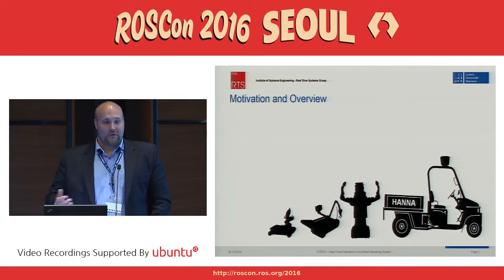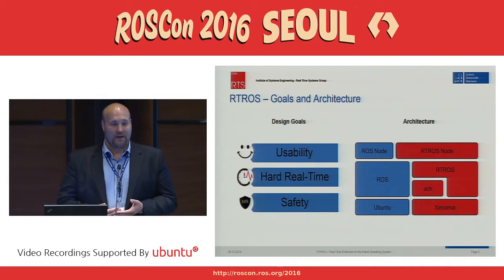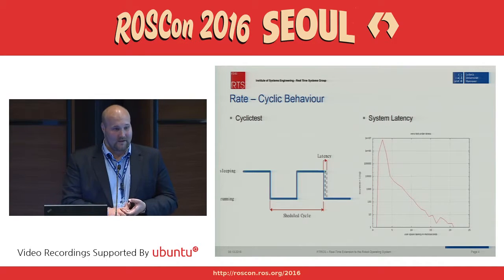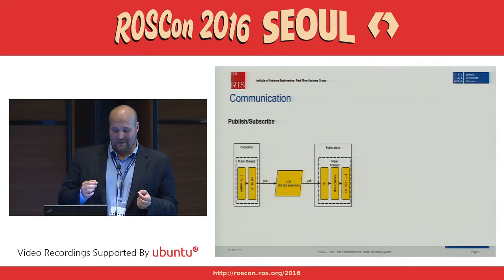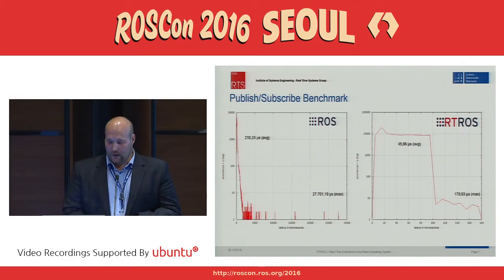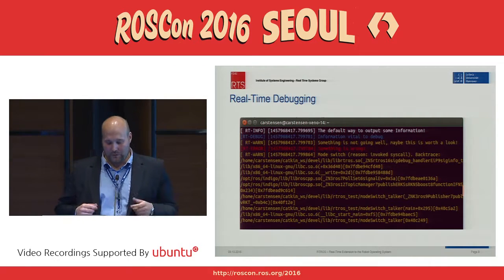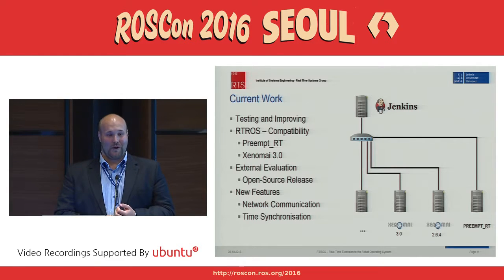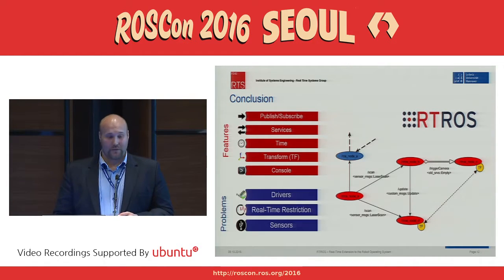ROSCon 2016 Seoul Day 2 RTROS A real time extension to the Robot Operating System